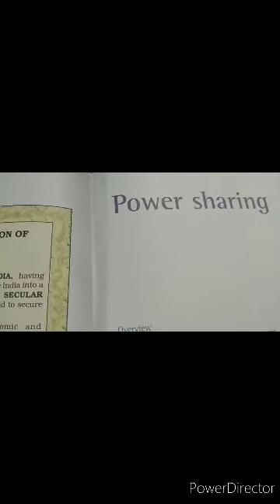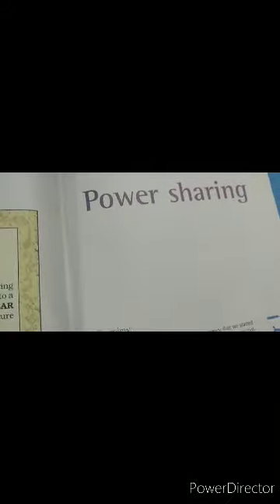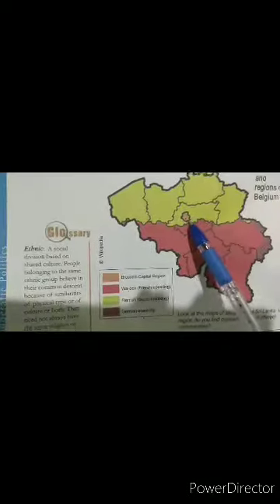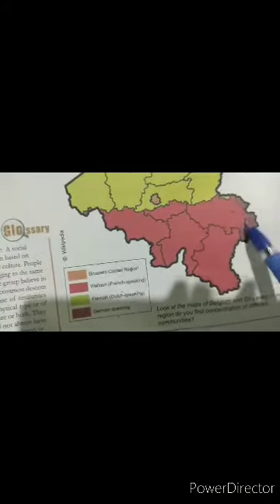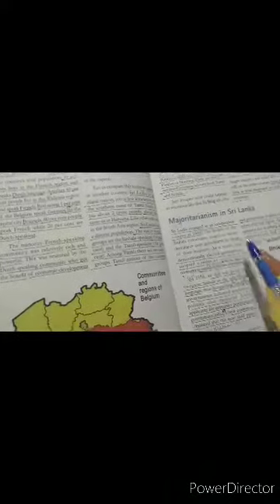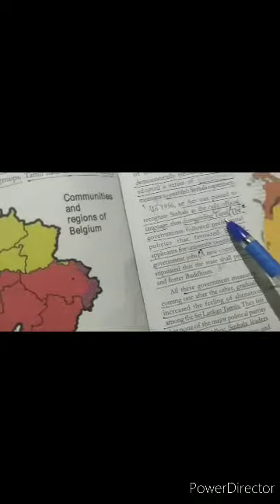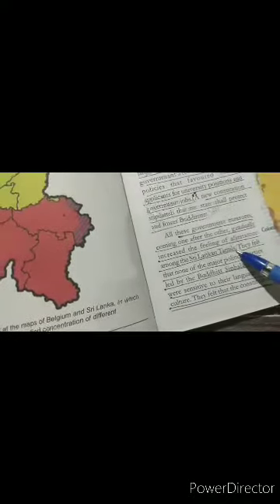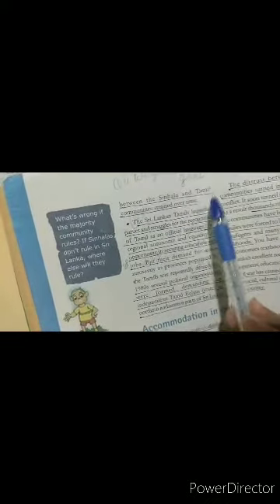Political science, chapter-1